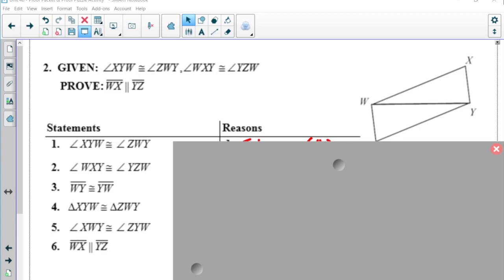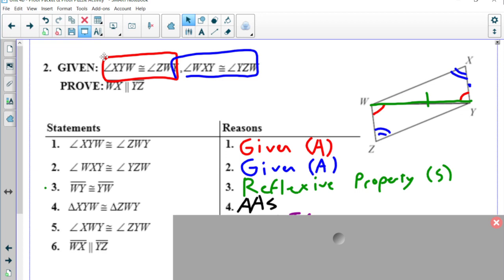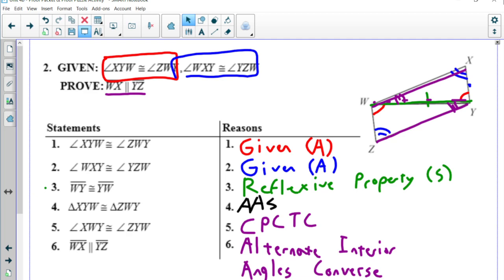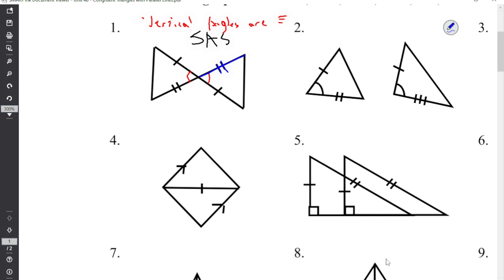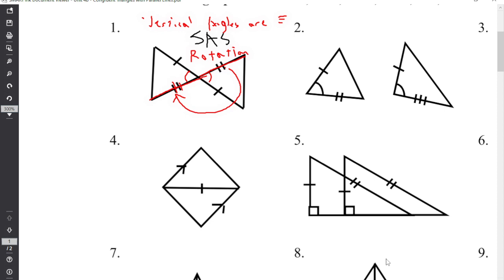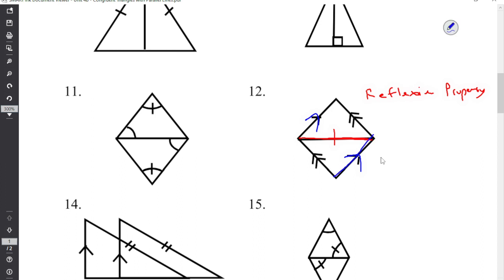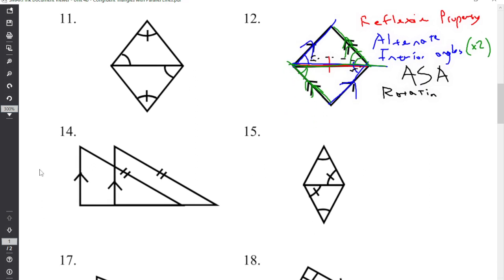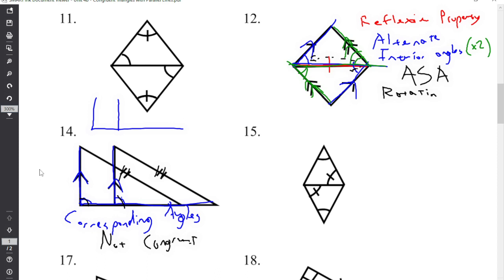Congruent Triangles with Parallel Lines Part 2